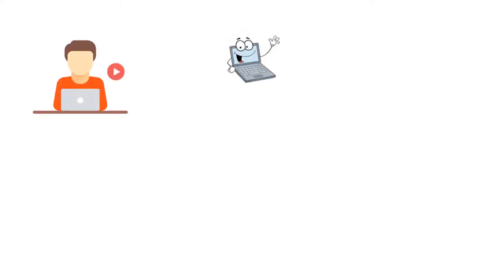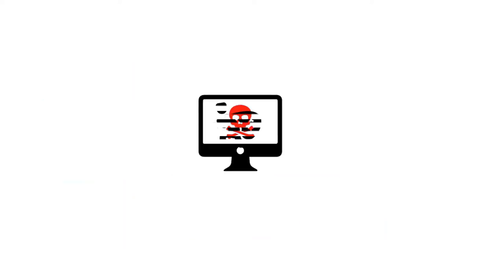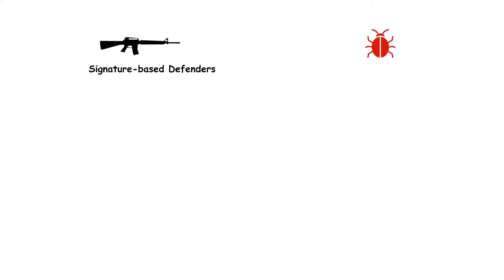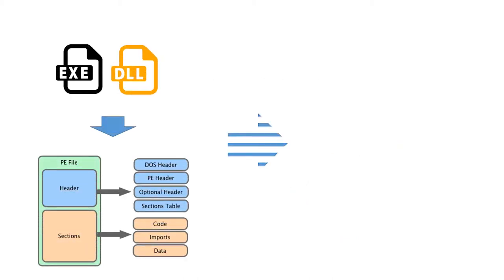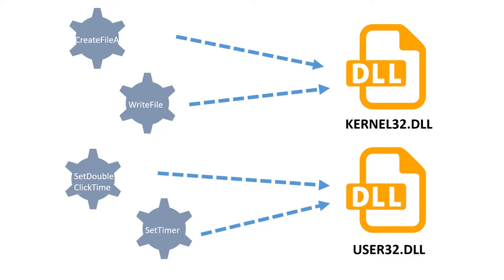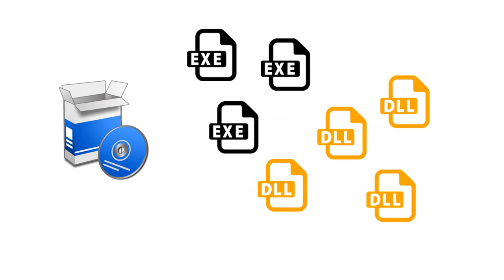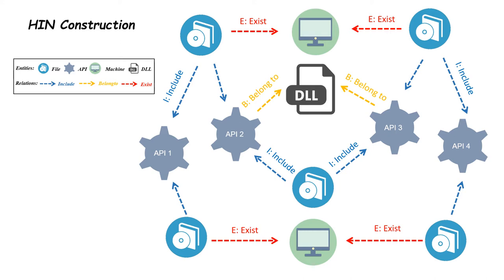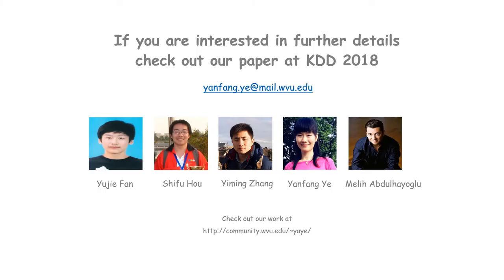Gotcha - Sly Malware! Scorpion: A Metagraph2vec Based Malware Detection System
Authors:
Yujie Fan (West Virginia University); Shifu Hou (West Virginia University); Yiming Zhang (West Virginia University); Yanfang Ye (West Virginia University); Melih Abdulhayoglu (Comodo Security Solutions, Inc.)